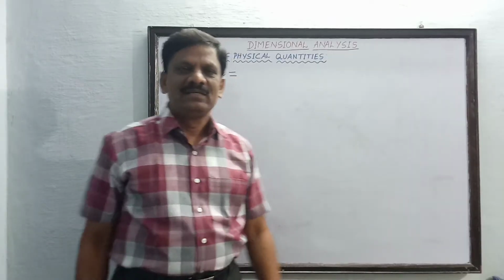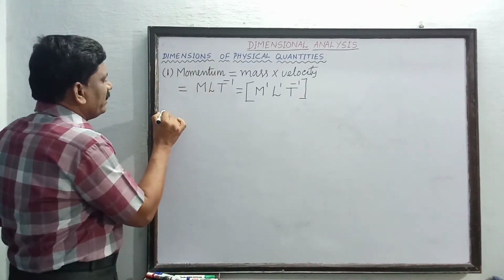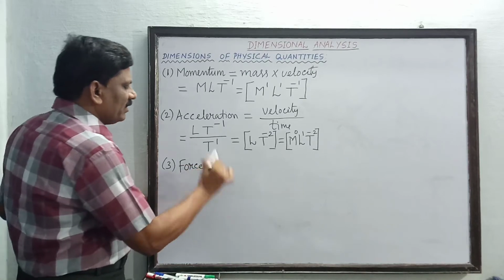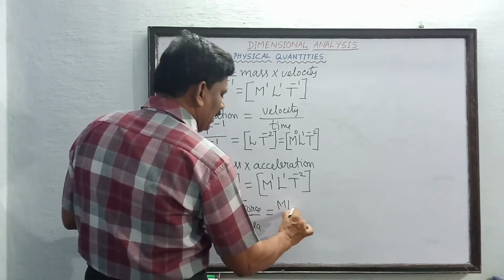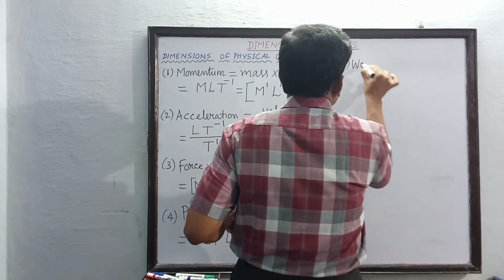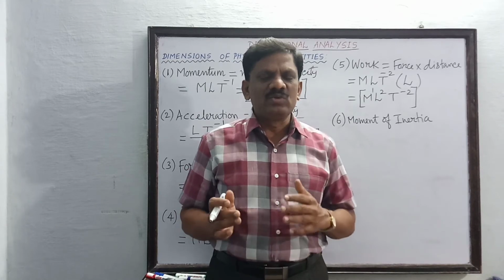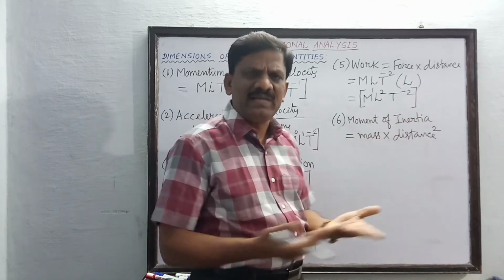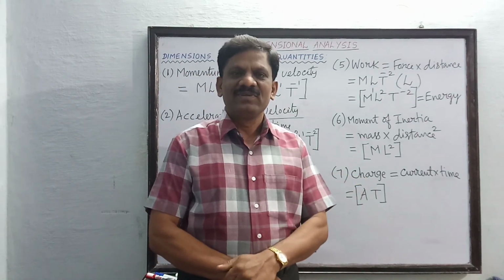Dimensions of Derived quantities in SI System | 11 Physics | Classroom Teaching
derived quantities and units,
derived quantities class 11,
derived quantities and their units,
derived quantities and units class 11 in English,
derived quantities in English,
11th physics derived quantities and units,
derived quantities in physics class 11,
derived quantities and units class 11